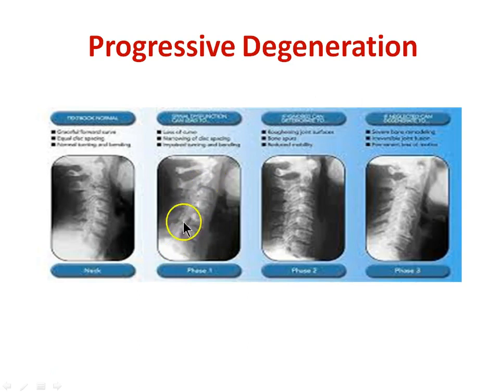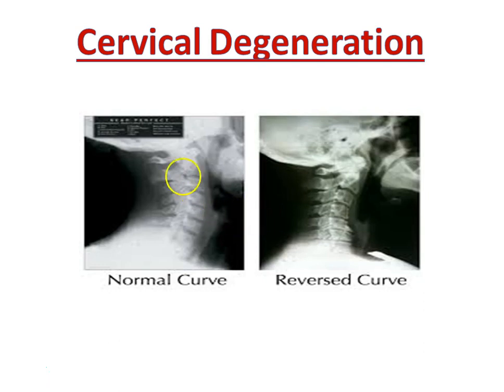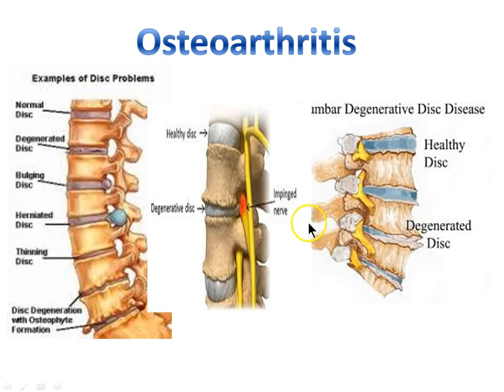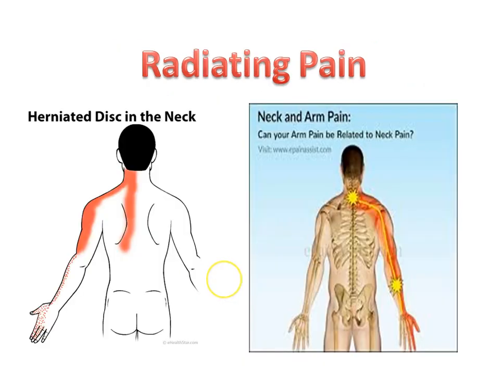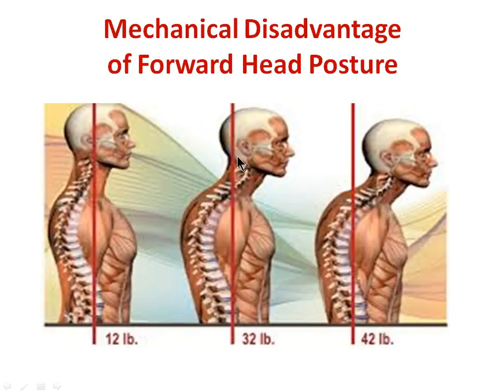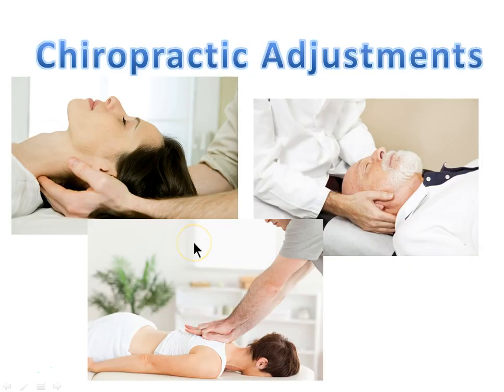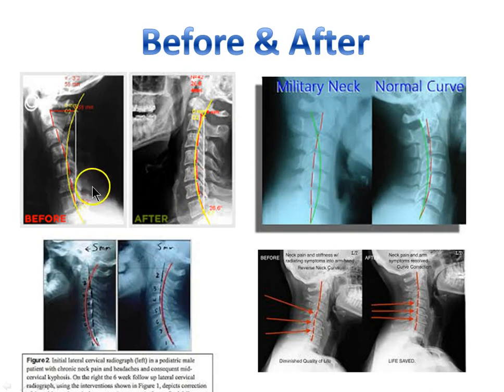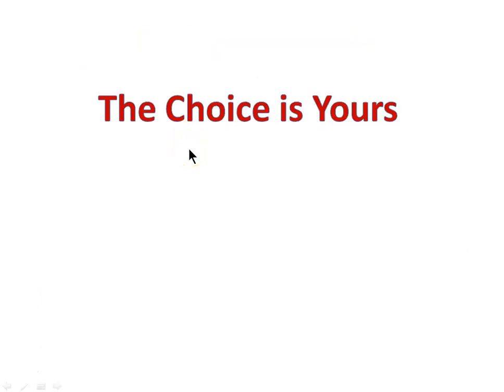Cervical Video PP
Cervical Corrective Care Power Point